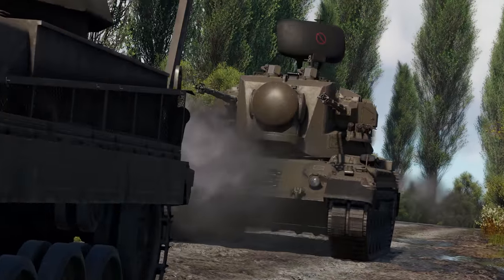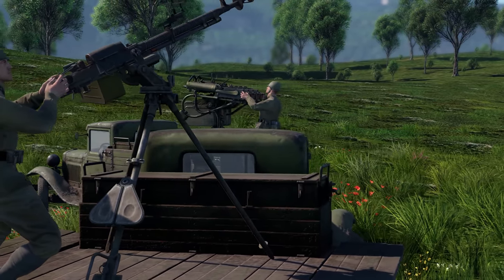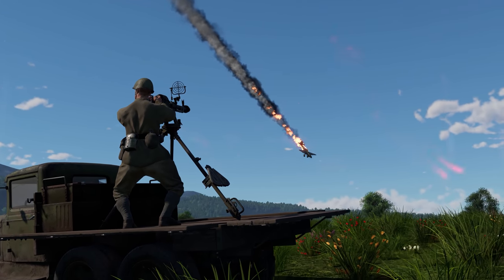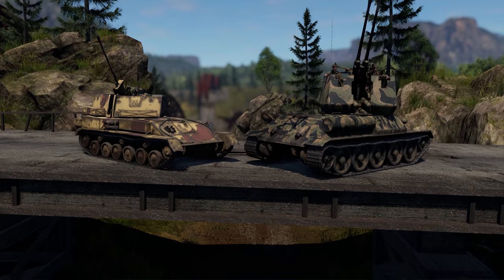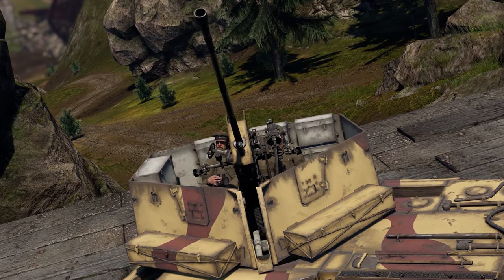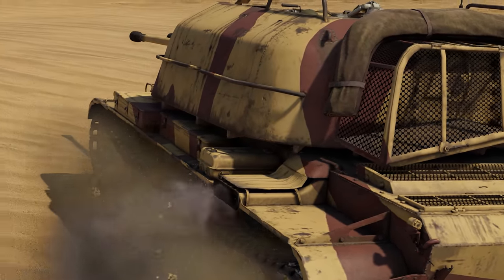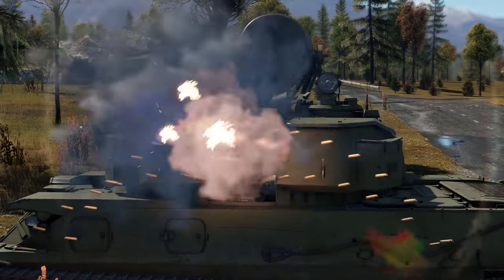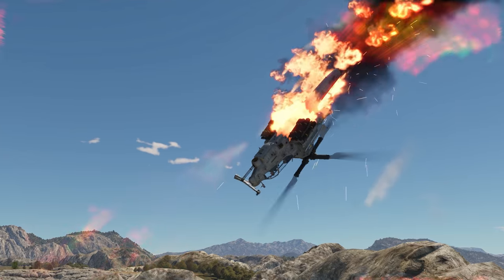Soviet SPAAs / War Thunder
SPAA vehicles are the main and the most reliable way to protect your team from aerial threats. A machine gun strapped on your tank might work in a pinch, but it’s no match to specialized anti-aircraft weapon systems. We’ve already made a video on the SPAA vehicles found in the German tech tree, including the advanced and highly versatile Gepard… and the fearsome Kugelblitz. Today we’re going to look at their Soviet counterparts!